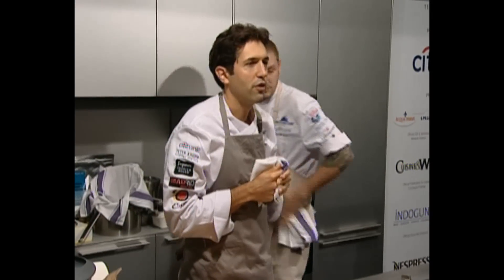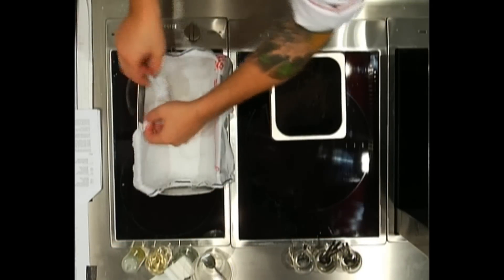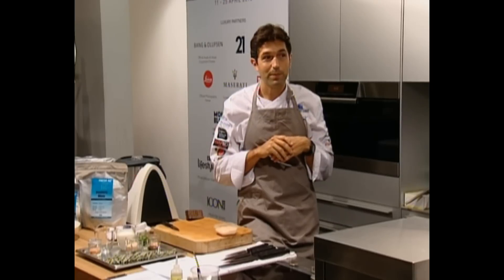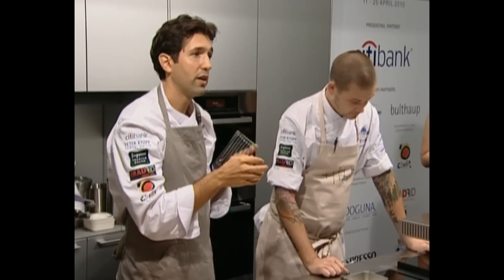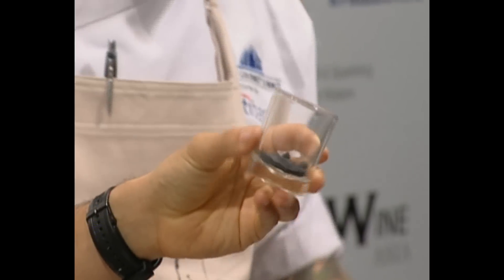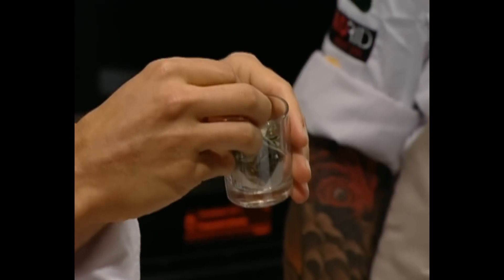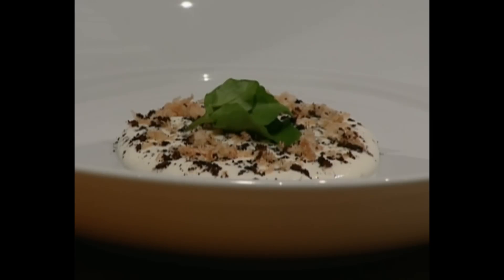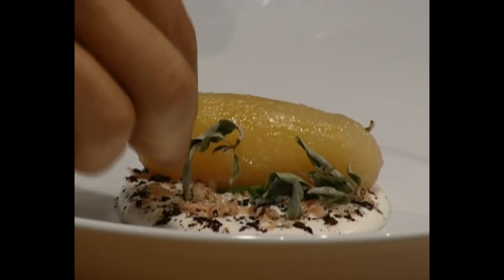World Gourmet Summit, Ben Shewry Culinary Masterclass, 16-04-2010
According to two Chef Hats Chef Bew Shewry, food is more than simply for our consumption -- it can be evocative, emotional and thought-provoking. Join him in his masterclass as he takes his students on a gastronomic journey through a simple dish of potato cooked in the earth it was grown. for more in 2011!

Event : Ben Shewry Culinary Masterclass
Location : Singapore Tourism Board Auditorium, 1 Grange Road, Singapore 247729
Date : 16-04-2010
Copyright of Peter Knipp Holdings Pte Ltd